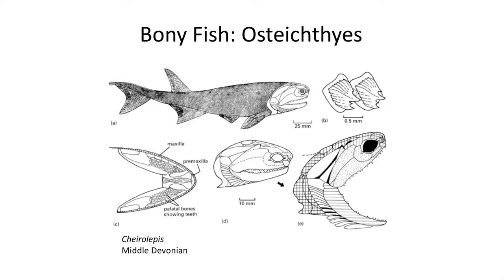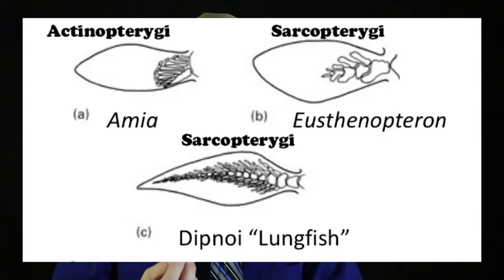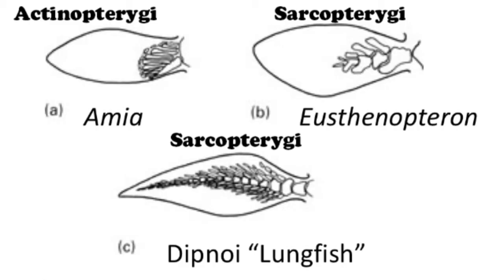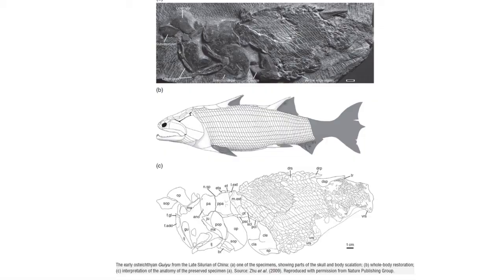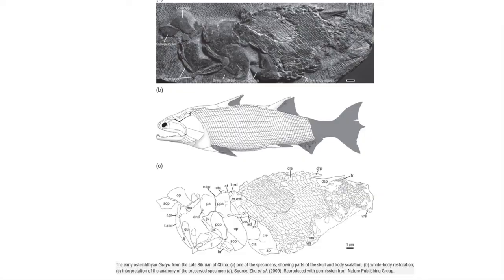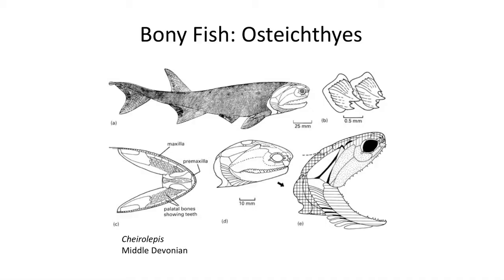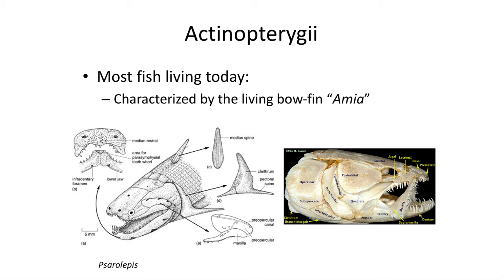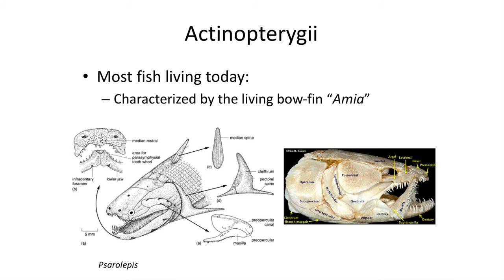Lecture 18 Origin of Bony Fish, Early Actinopterygians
In this lecture I’ll show you what makes Osteichthyes (the bony fish) different from other earlier fishes?

Image Credits:

Many images come from the book “Early Vertebrates” by Philippe Janvier Clarendon Press, Oxford, published in 1996

Wikipedia